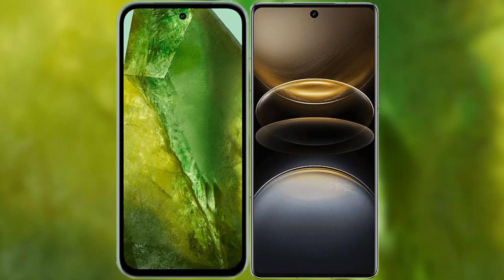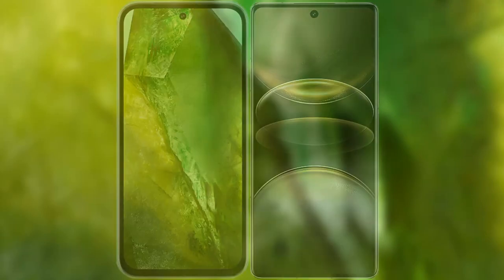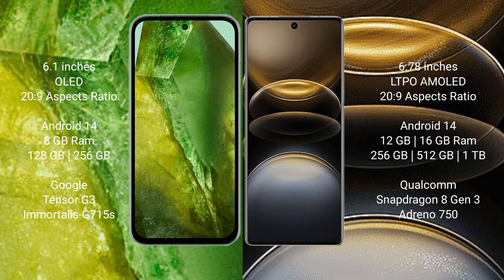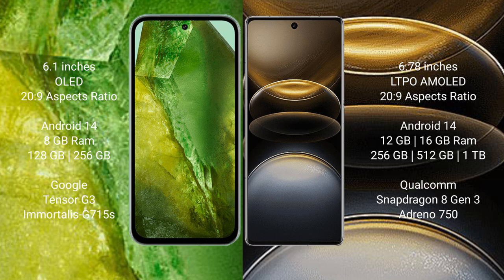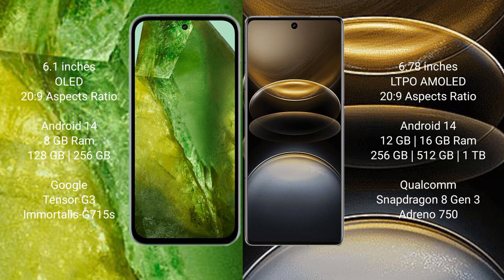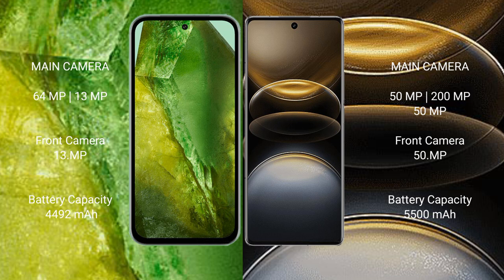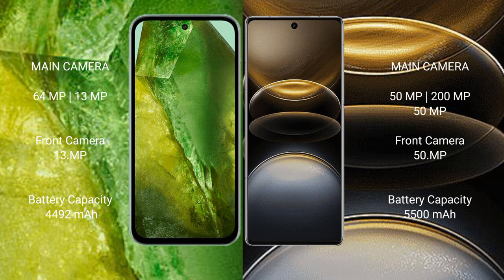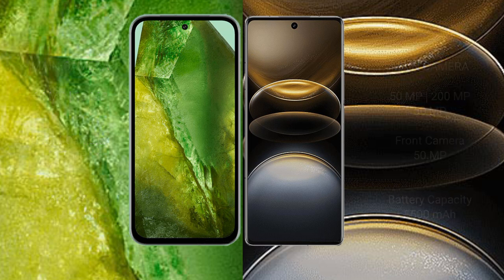Google Pixel 8A vs Vivo X100 Ultra Review